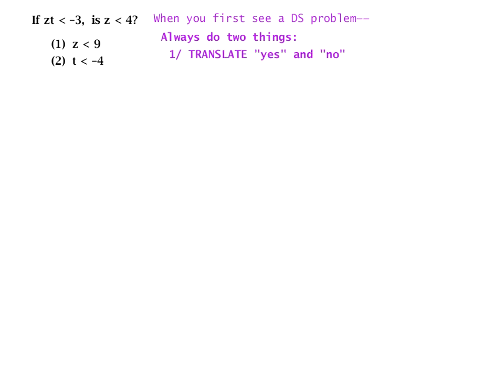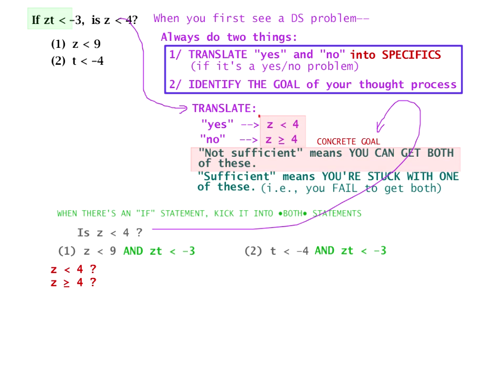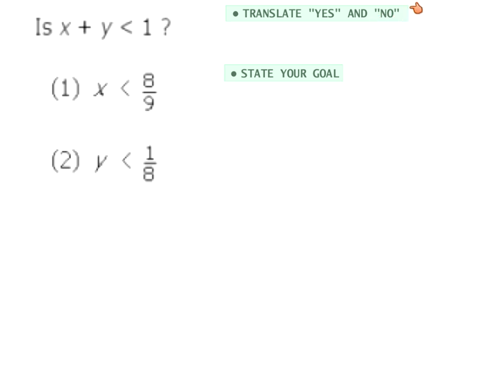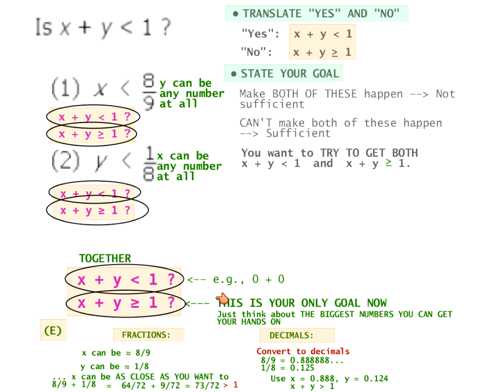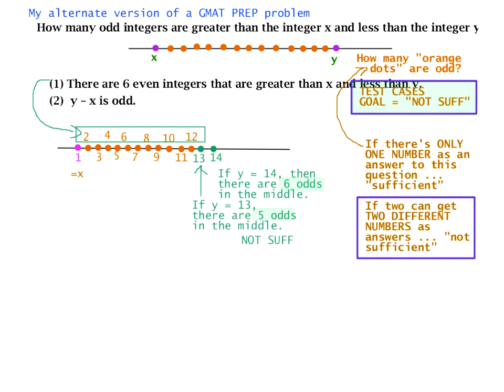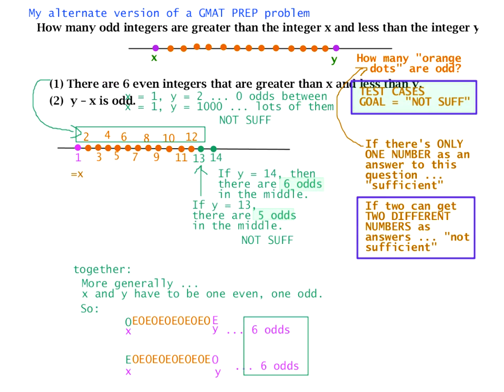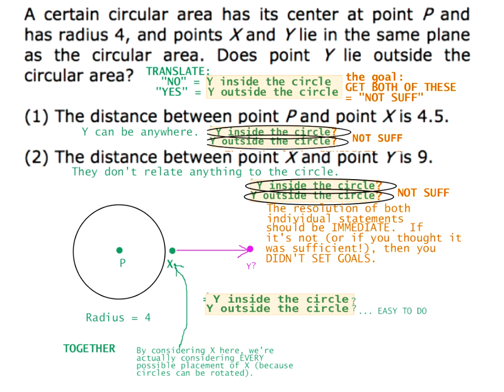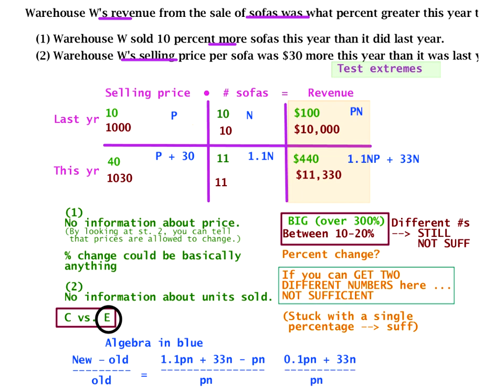12. Testing cases in DS. June 19, 2014